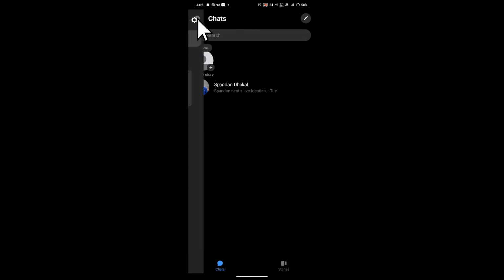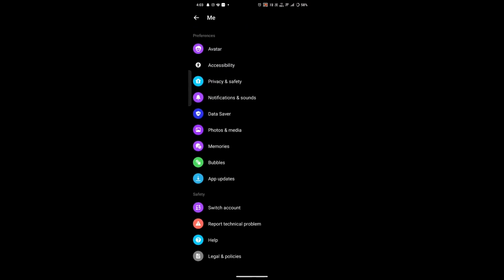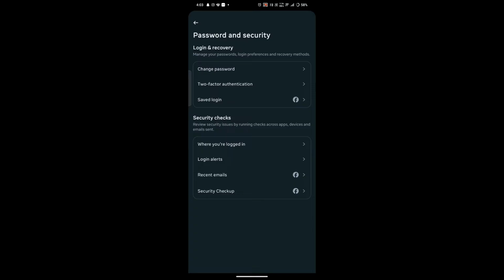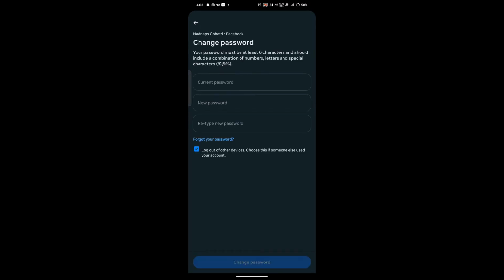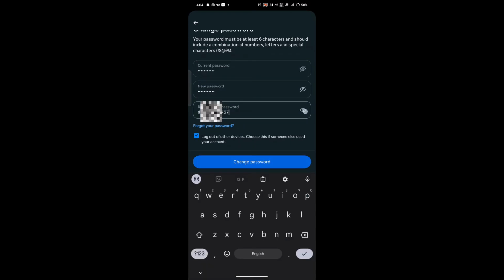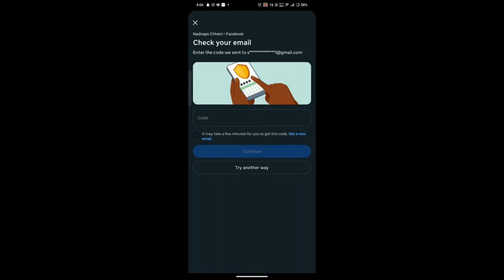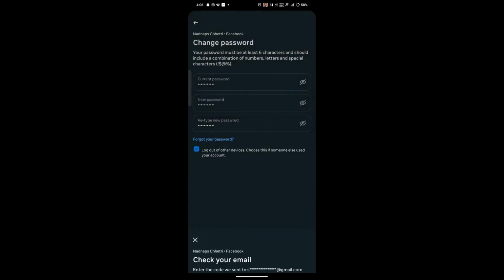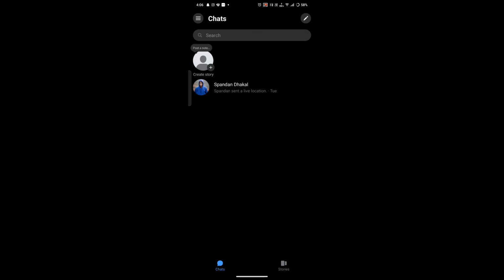How to Change your Messenger Password 2025?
If you're looking to change your Messenger password in 2025, this step-by-step tutorial is for you! We'll guide you through the entire process of updating your password, ensuring your account stays secure. Whether you forgot your password or just want to enhance your account security, we’ve got you covered. Follow along as we show you how to navigate the Messenger settings, change your password, and secure your account for better privacy.

Don’t forget to watch until the end for additional tips on keeping your Messenger account safe. Have any questions? Drop them in the comments below!